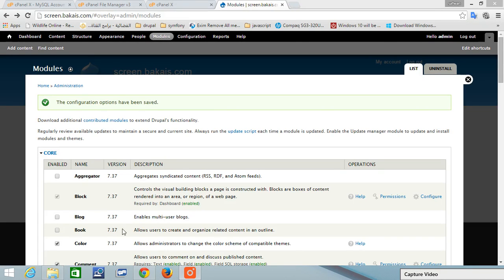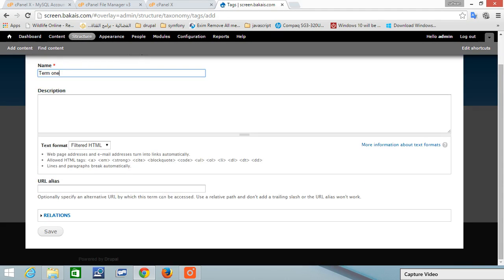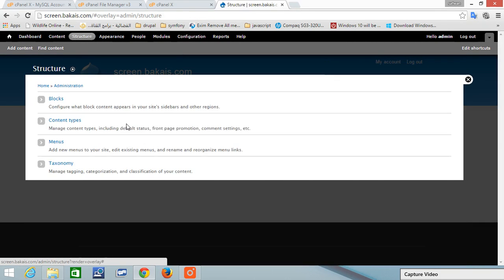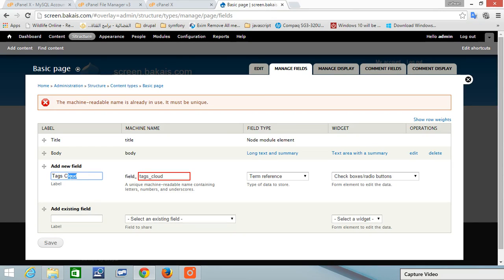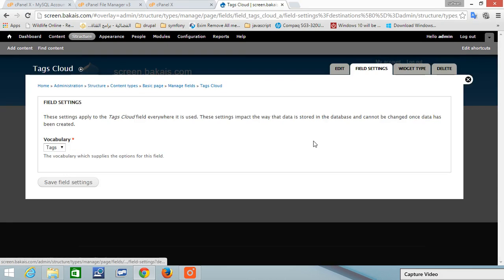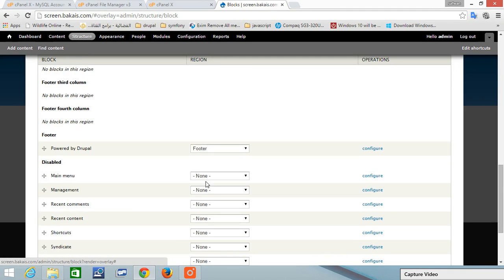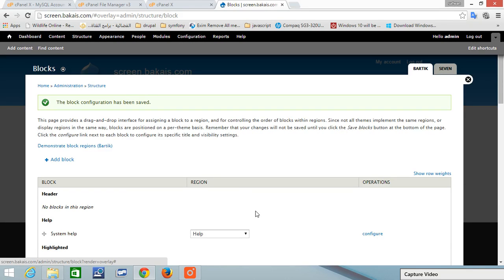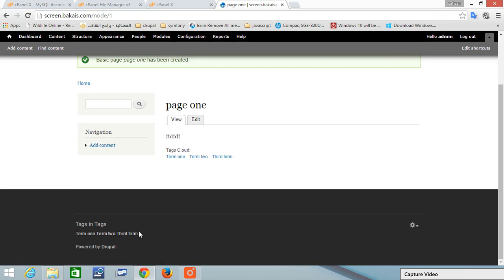Tag Clouds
Enabling the tag clouds module in drupal to create taxonomy tags using the term reference field. This video will show you have to create and link the term reference field with the tags block provided by the module.